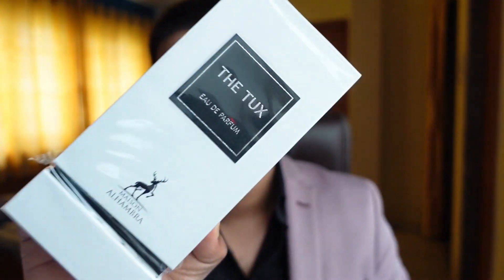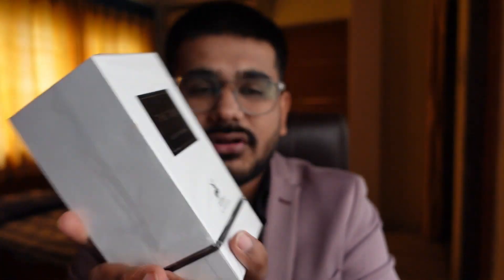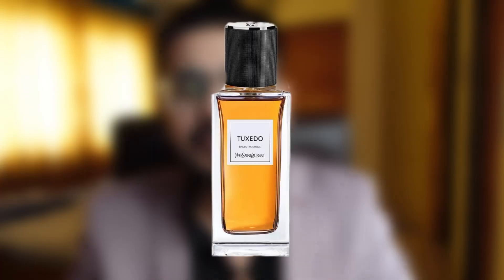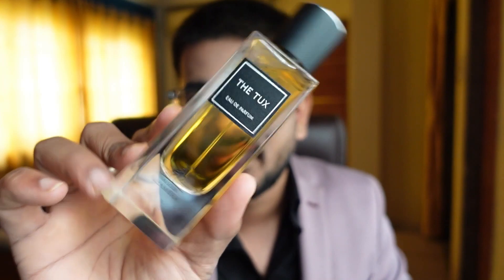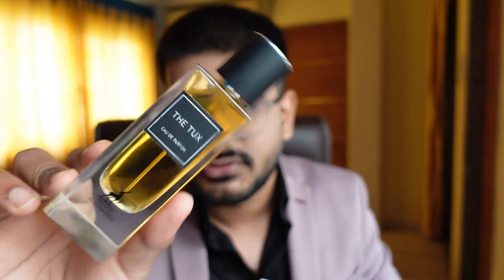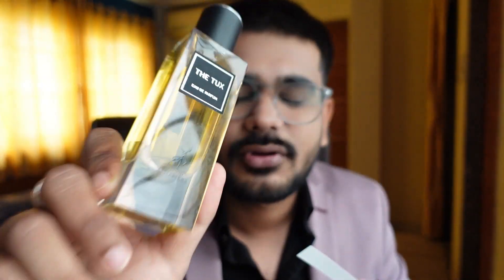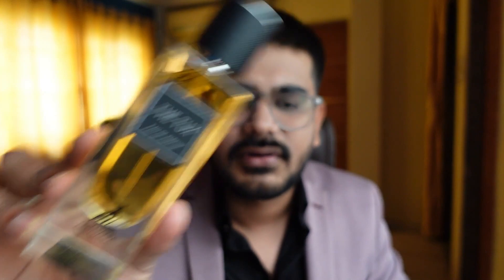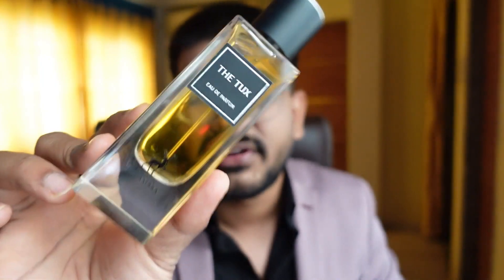MAISON ALHAMBRA THE TUX | YSL TUXEDO'S LATEST CLONE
My Equipments.